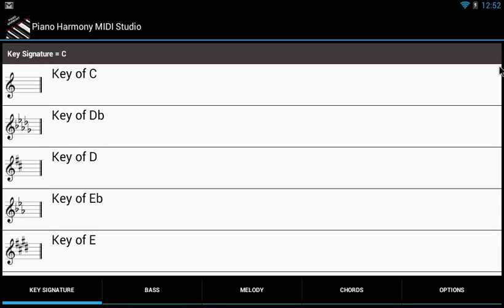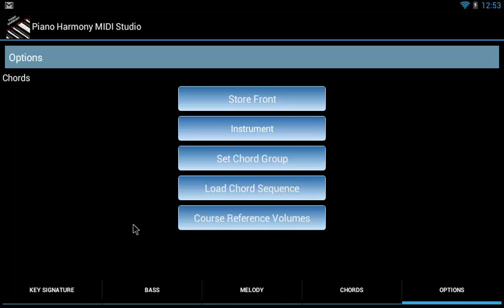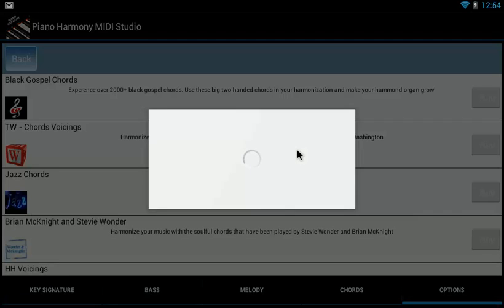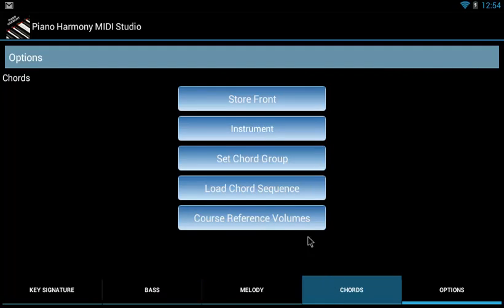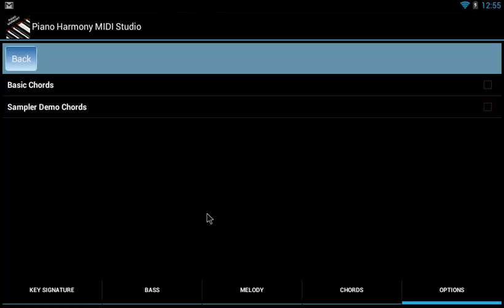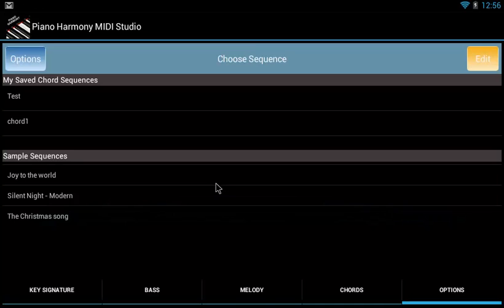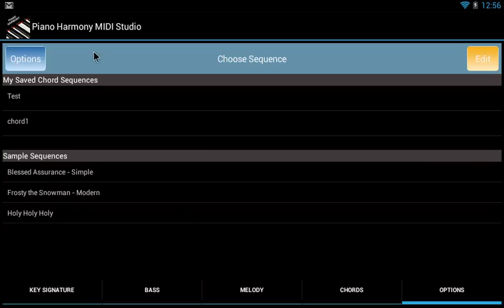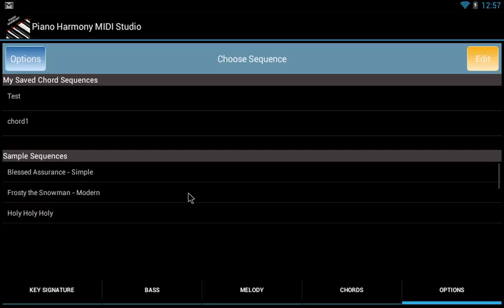Piano Chords for any song - Android